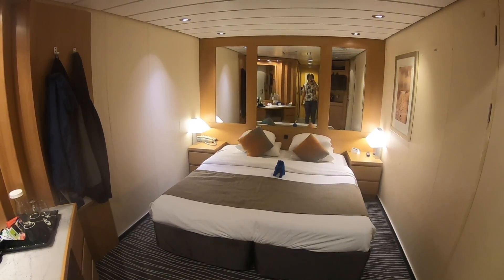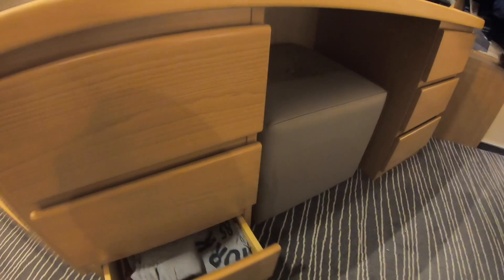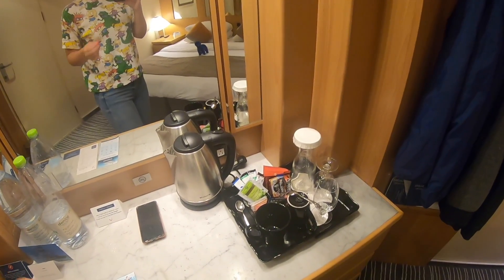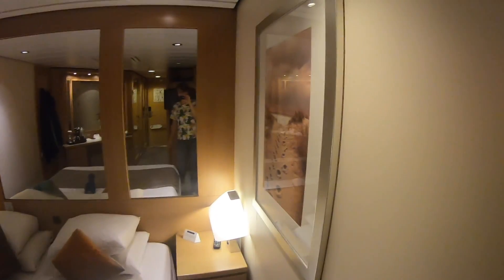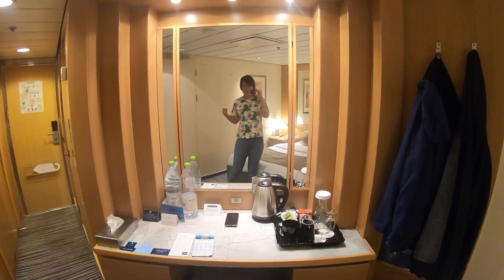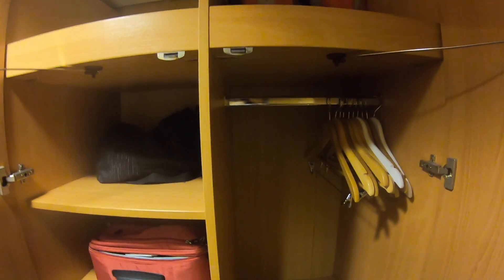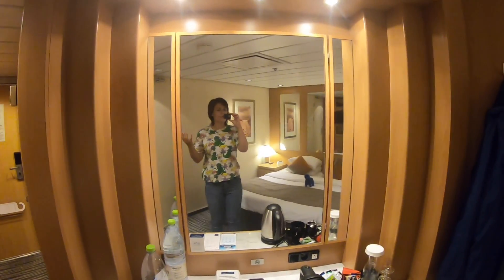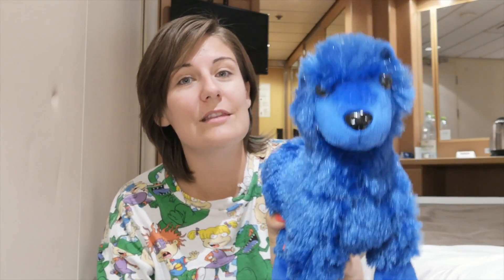Marella Explorer Inside Cabin Tour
Join me as we explore cabin 4187 onboard the Marella Explorer. The cabin is located at the aft of the ship and we stayed in the cabin during a 90s theme cruise. The 90s cruise was fantastic and I'd highly recommend it! I was invited by Marella to join them on this cruise but all opinions are my own and Marella have no control over my content.

I am a big fan of inside cabins and this was one of my favourites. There was SO much storage room. Let me know if you've ever seen as many drawers in a cabin before... I certainly haven't!

The ship was right at the back of the ship so we could feel vibrations when the ship is pulling into port. I quite liked it because it woke me up when we were docking whereas I could normally sleep forever in inside cabins. That said if you are somebody who is sensitive to movement I would pick a cabin located more centrally.